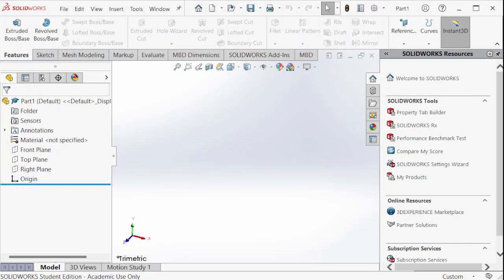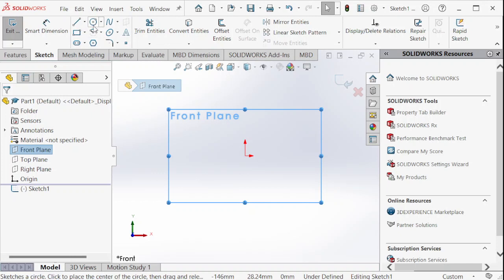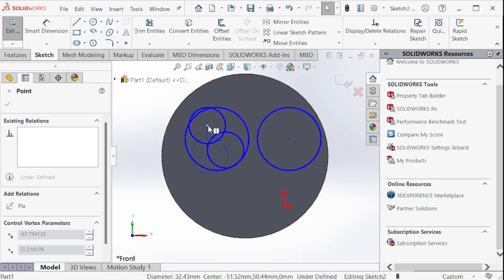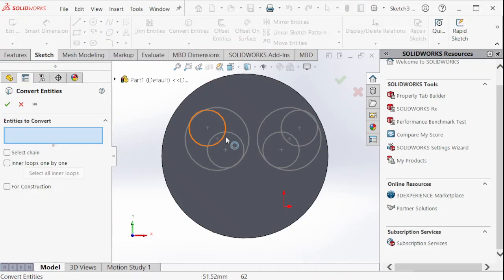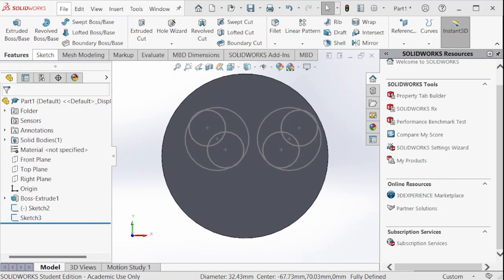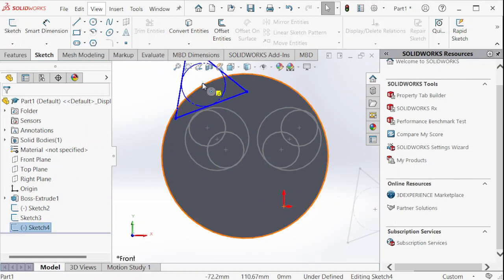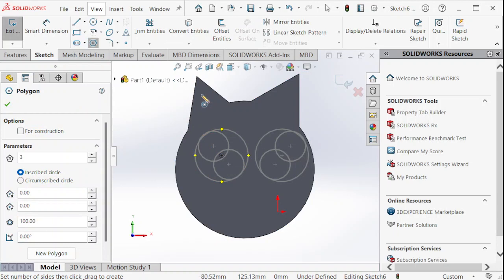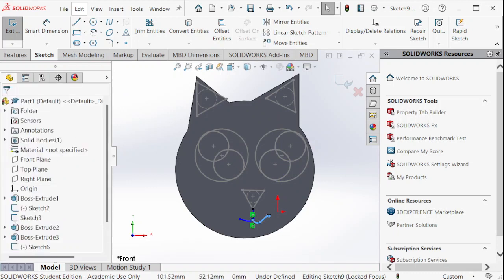Solidworks: Building a 3D cat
This is making a 3D cat with solidworks.